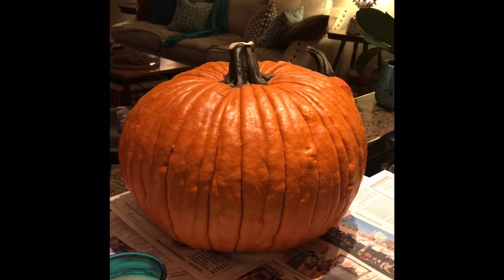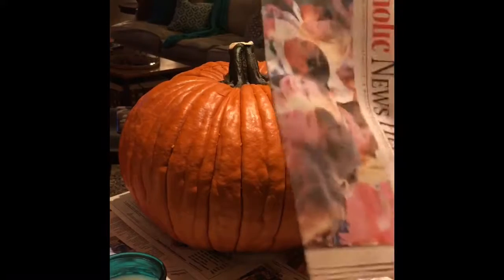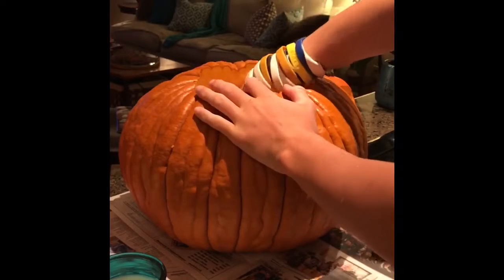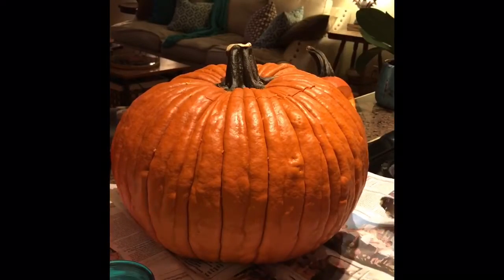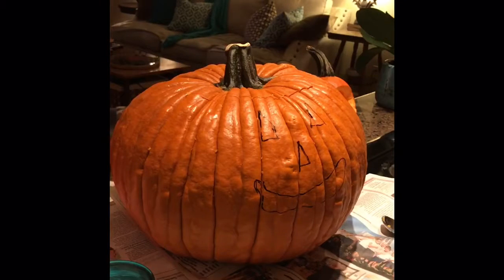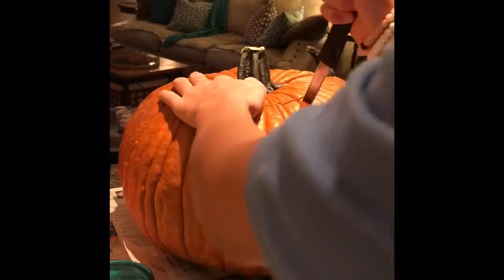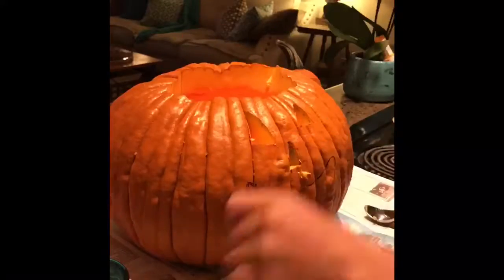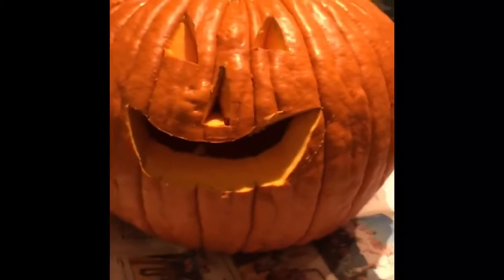Laminar flow video project